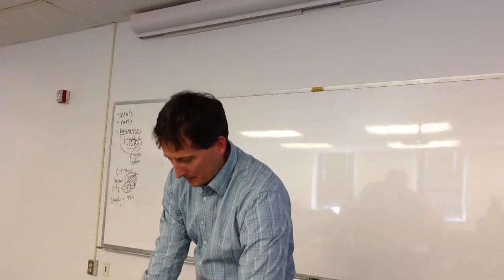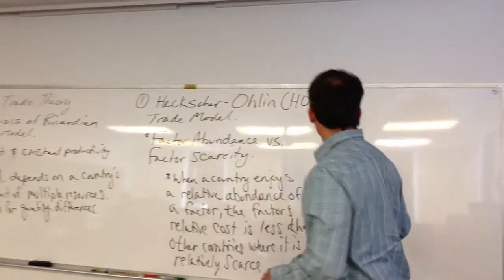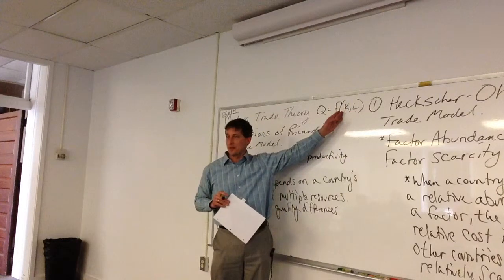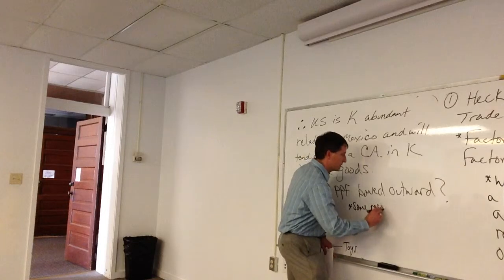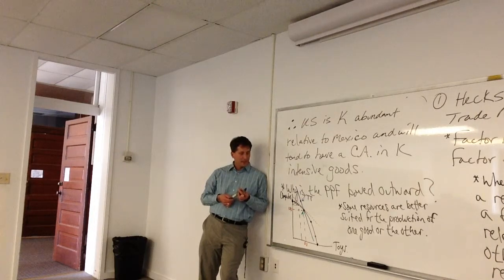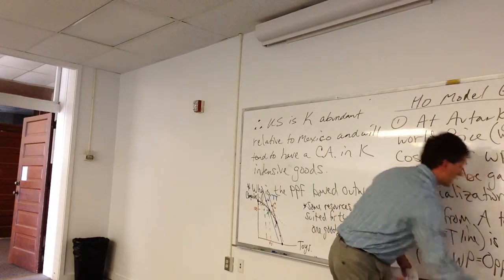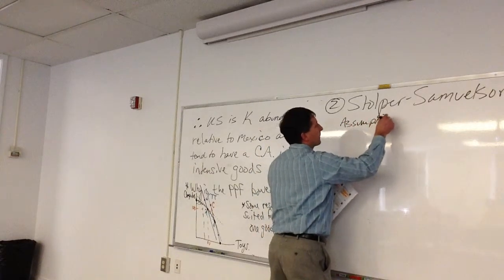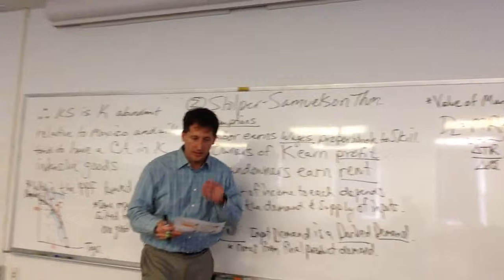International Econ S14 4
0:44 Question from student about gains and situation where no trade occurs
2:11  Ch. 4 Modern Trade Theory -expanding the basic Ricardian trade model
5:17 Heckscher-Ohlin Trade Model
35:02  Stolper-Samuelson Theory